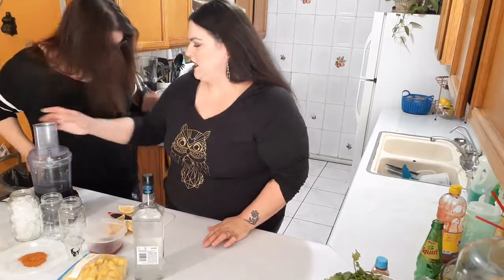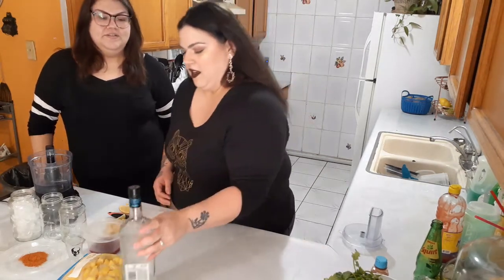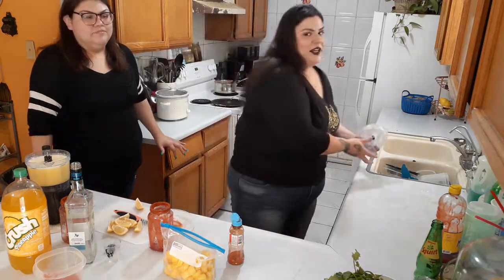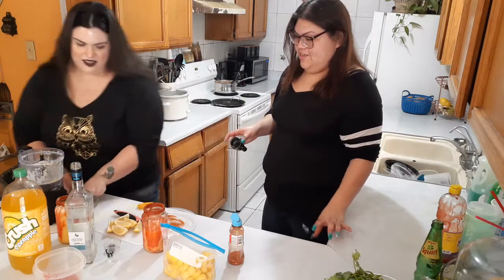Pineapple Margaritas & Makeup! pt1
Come join us as we try to make Margaritas and then buzzed me trying to do my friends makeup!